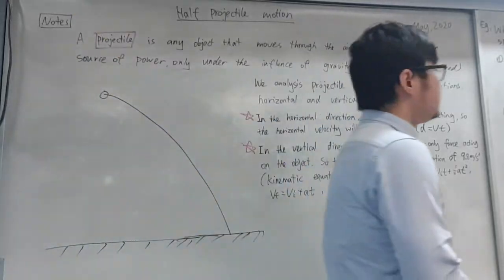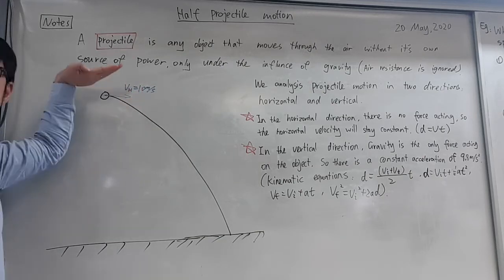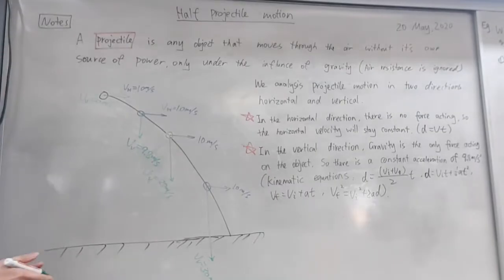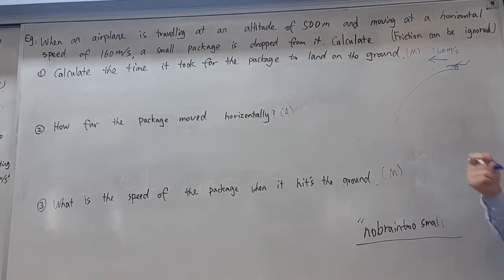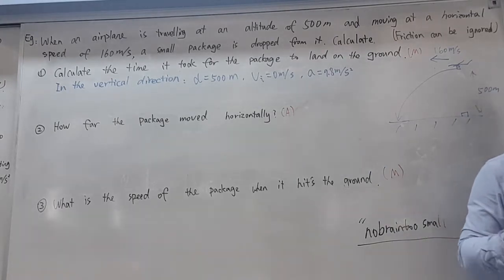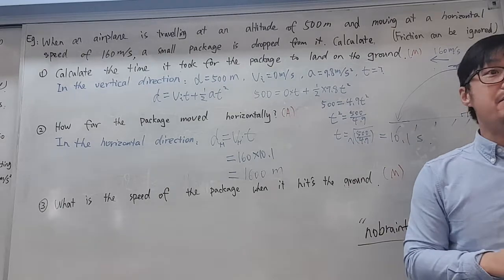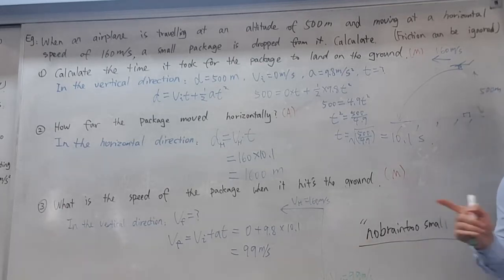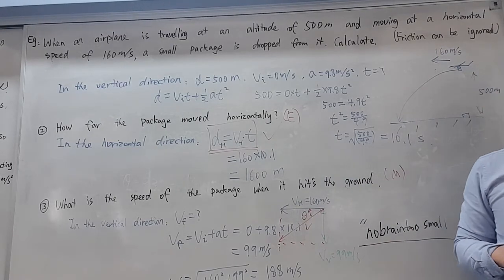Y12 Half Projectile Motion